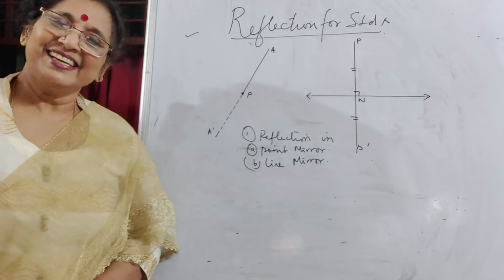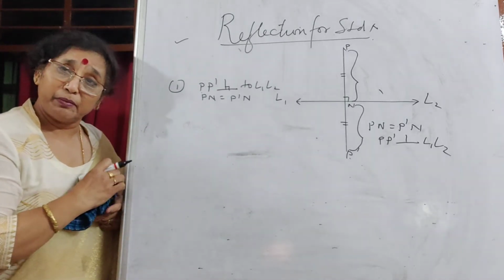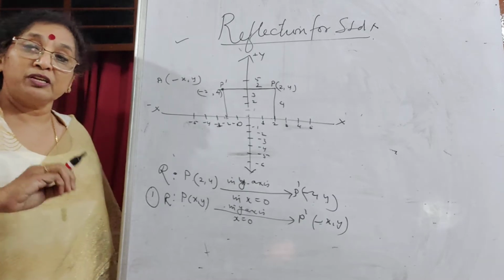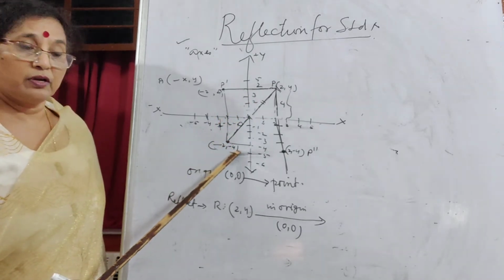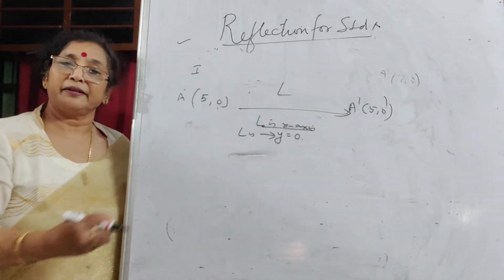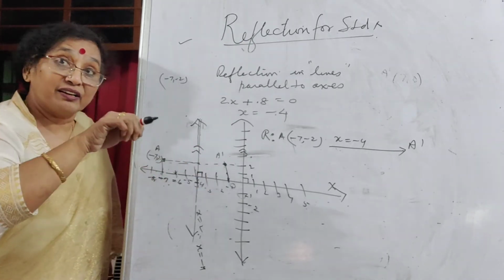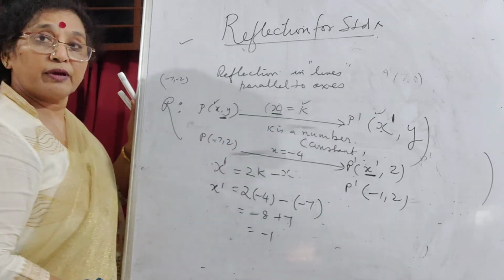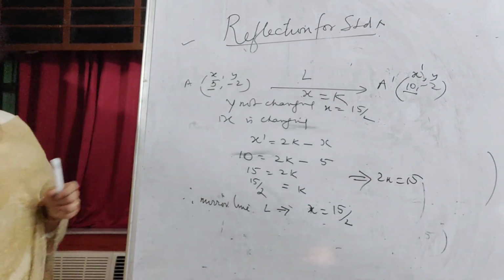FOR STDX- REFLECTION IN A POINT and A LINE. Easy way of understanding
Graphical method and formulae method of reflections